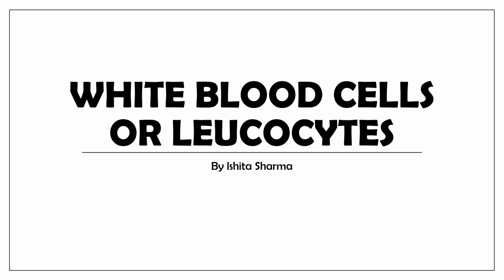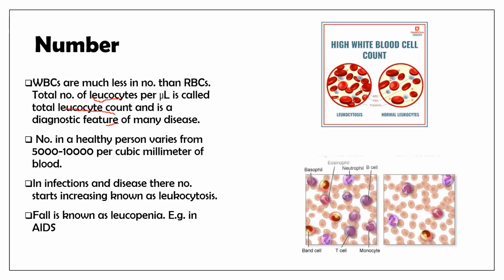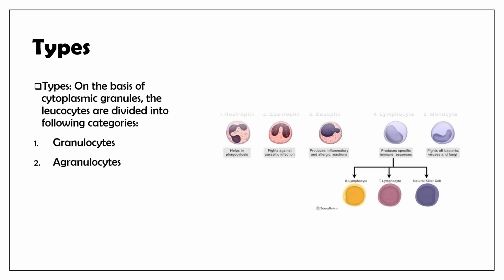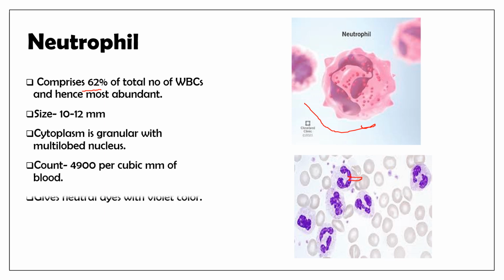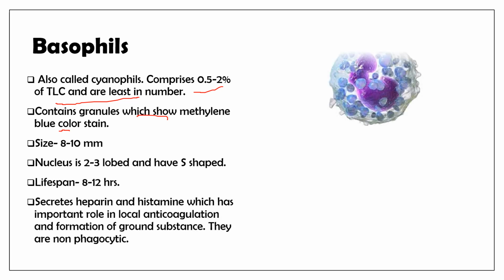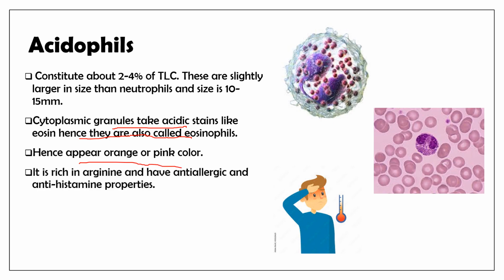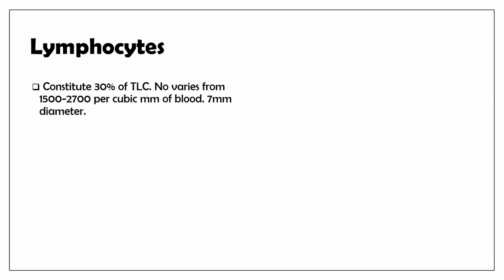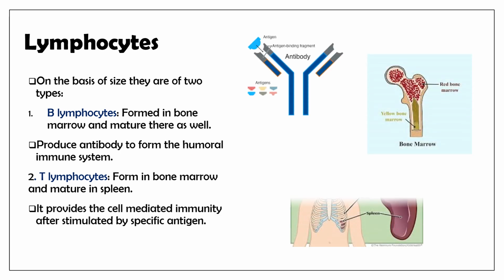White Blood Cells or Leucocytes